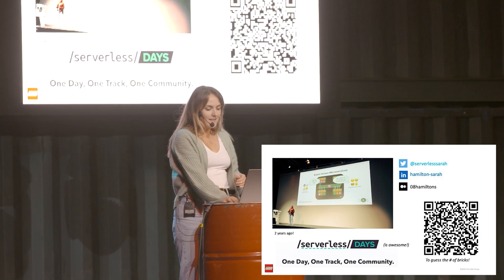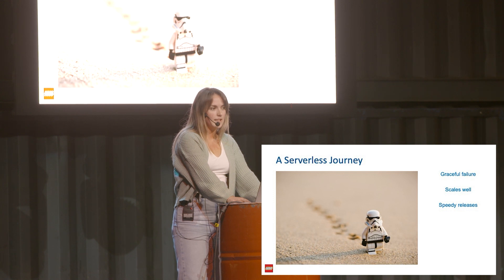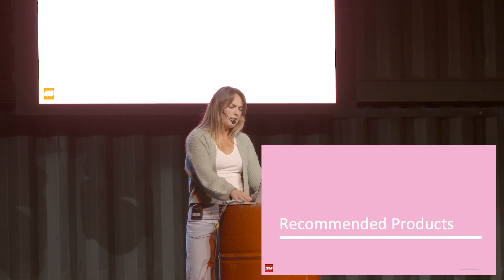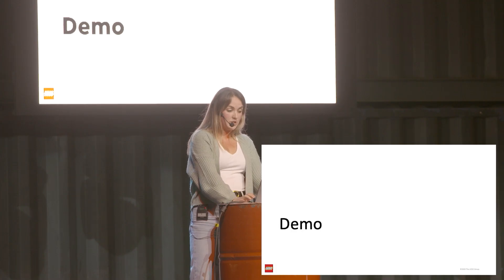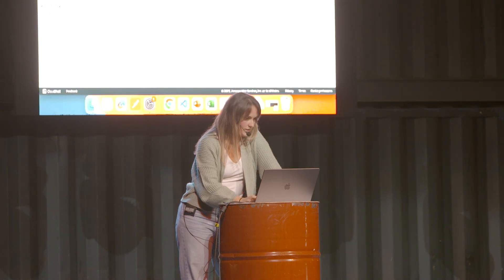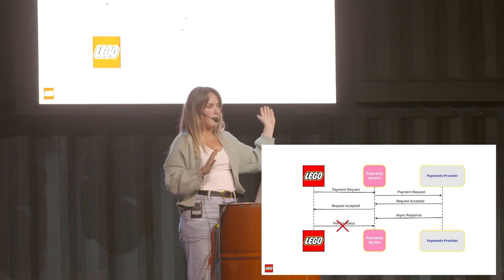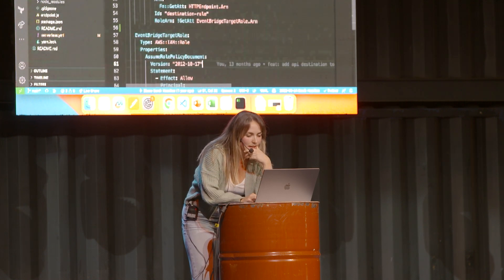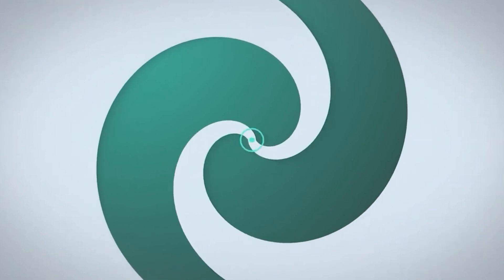The Serverless Behind LEGO.com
Have you ever wondered how an international e-commerce platform scales to millions of users? How spikes in traffic are handled and operating costs remain low? Serverless is key to the LEGO.com architecture, allowing developers to build efficiently and ensuring that operational requirements are met.